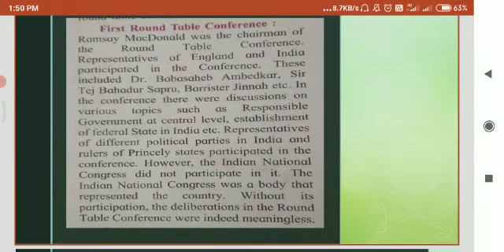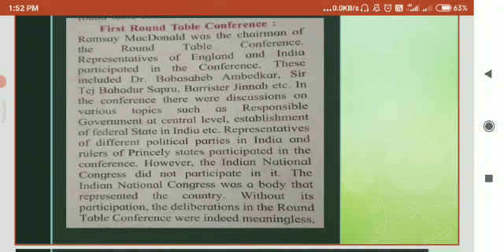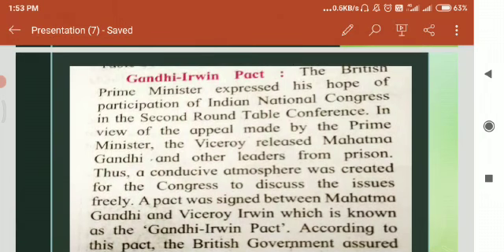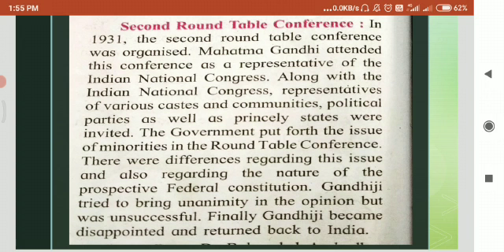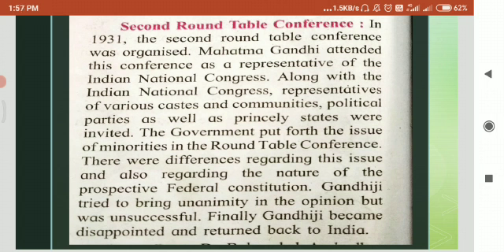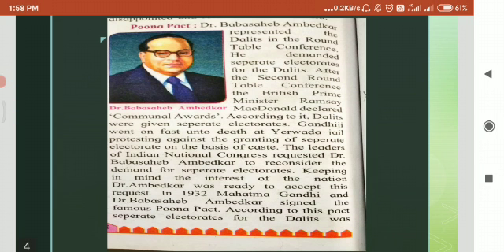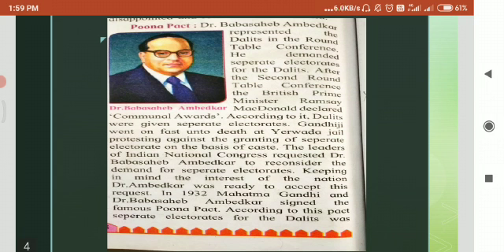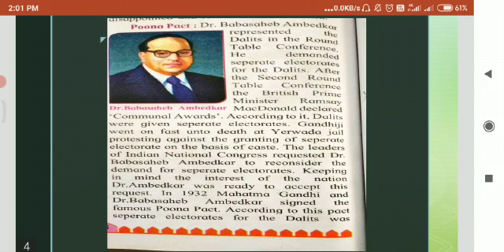History std8 13 jan 3